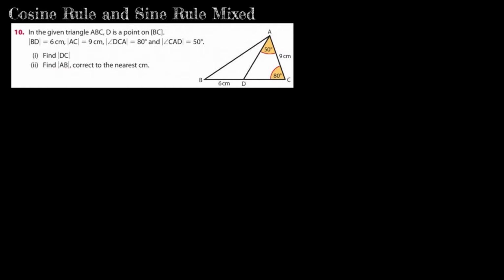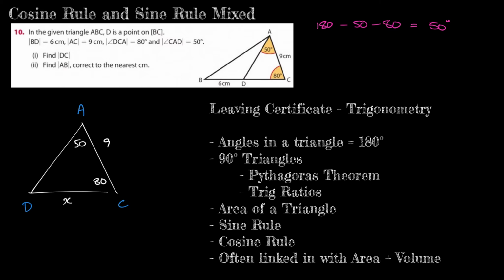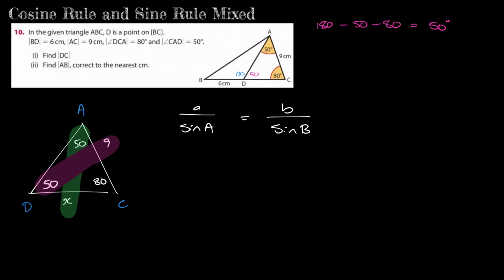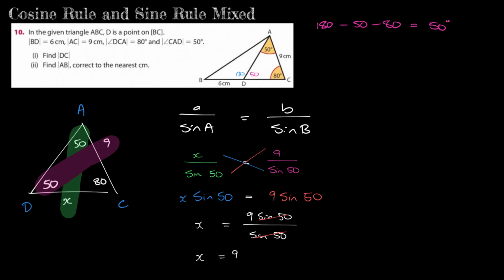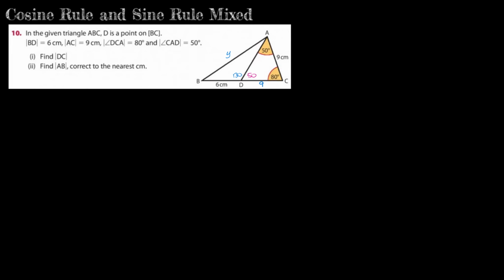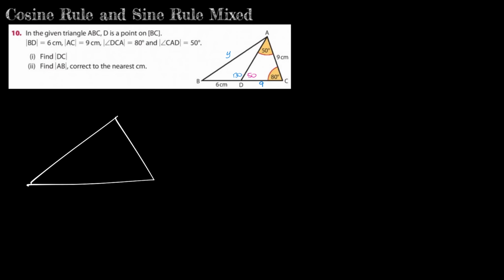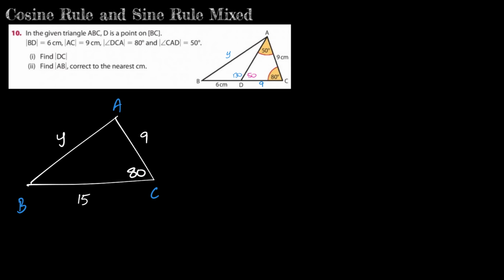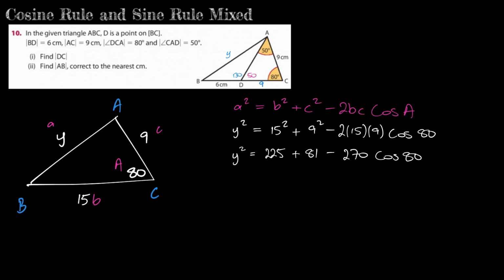Cosine Rule and Sine Rule